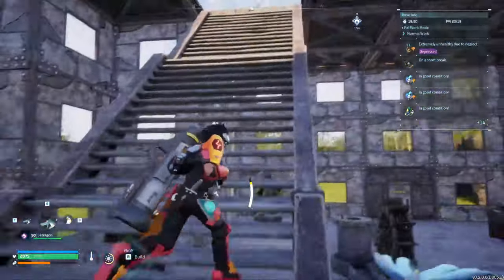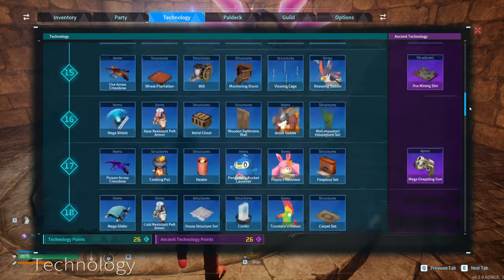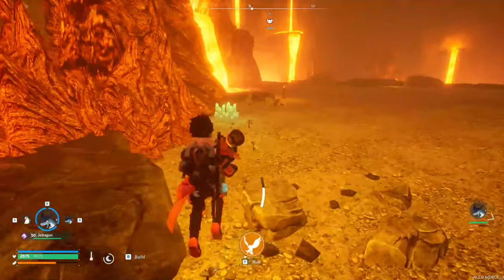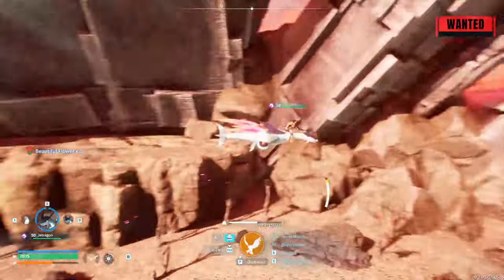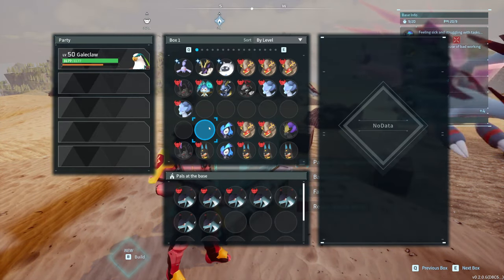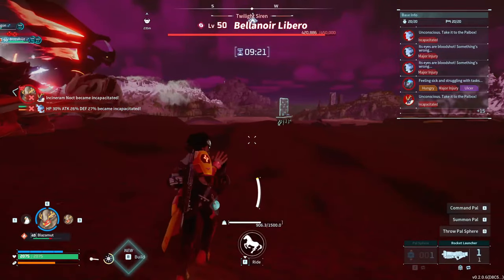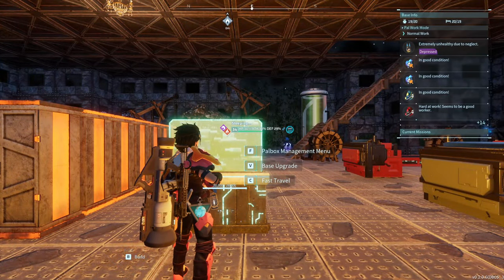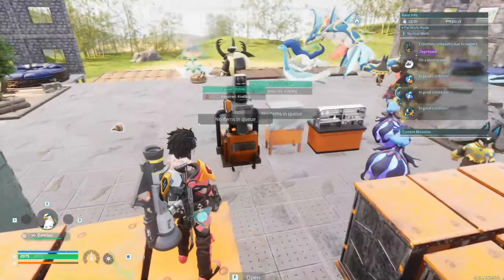Introducing Bellanoir & New Items, New Pals!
Calling all Pal tamers! A new challenge awaits in the form of Bellanoir (or Raid Boss name), the first Raid Boss in Palworld! Gear up with powerful new items and befriend all-new Pals to conquer this epic foe. Don't miss out on the latest Palworld update!

Palworld is a game about living a slow easy-going happy life with mysterious creatures called "Pal'' or throwing yourself into life-and-death battles with the villainous poachers. On your adventures in Palworld, you can befriend Pals and explore the vast world happily together.